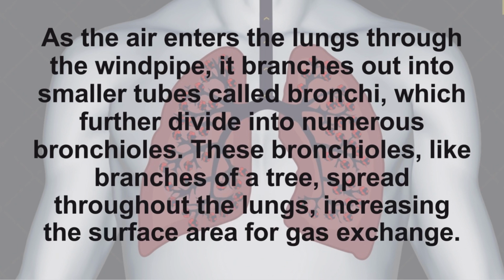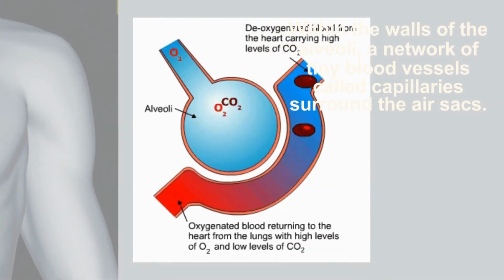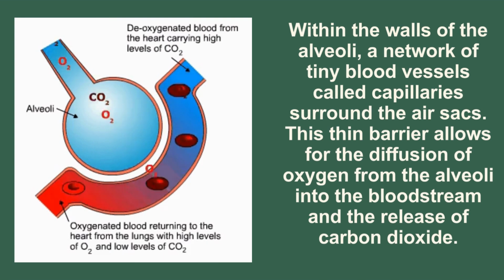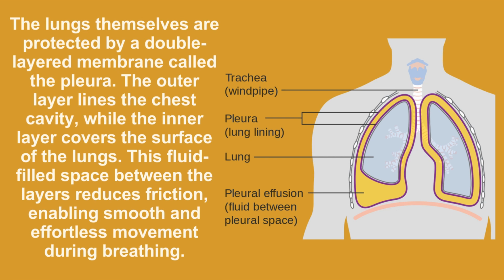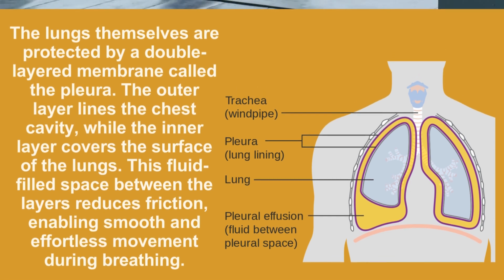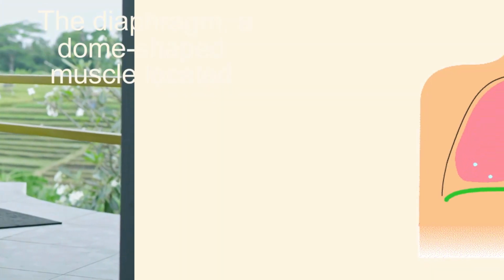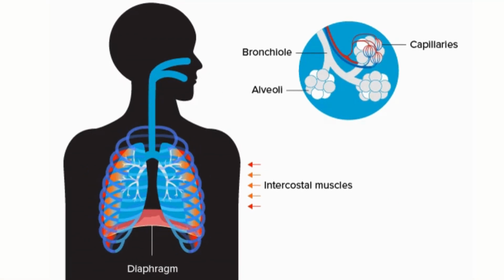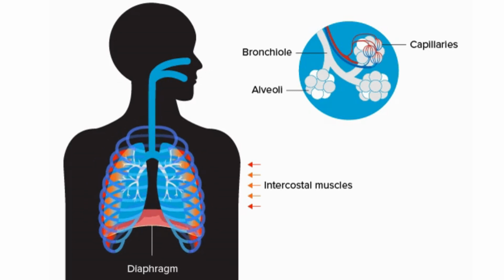Exploring the Wonders Within: Anatomy of Lungs | Applied Aspects Lecture 1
Welcome to Applied Aspects Lecture 1: Exploring the Wonders Within - Anatomy of Lungs! In this comprehensive educational video, we delve into the intricate details of the lungs, focusing on their anatomy to provide you with a deeper understanding of this vital respiratory organ. Throughout this lecture, we cover various aspects, including the structure and function of the lungs, their role in the respiratory system, and the physiological processes involved in respiration. We also touch upon key terms and concepts that relate to this topic, enabling you to grasp the core principles with ease. Our expert lecturer guides you through a visual journey, showcasing detailed diagrams and illustrations to aid your comprehension of the lungs' anatomy. You'll gain valuable insights into the lobes, bronchi, alveoli, and their intricate network responsible for oxygen exchange in the bloodstream. By watching this lecture, you'll acquire essential knowledge applicable to medical students, healthcare professionals, or anyone with a keen interest in understanding human anatomy. Whether you're a beginner seeking a solid foundation or a seasoned professional refreshing your knowledge, this video offers a comprehensive overview that caters to all skill levels. Prepare to be captivated by the intricate marvels of the lungs and their phenomenal functionality. Expand your knowledge and uncover the wonders that lie within this vital organ. Join us now for an enlightening journey into the Anatomy of Lungs!

"Welcome to 'Curious Cosmos' - your gateway to the wonders of the biological realm! Join us on an exhilarating expedition through the intricate world of life sciences. Our channel is dedicated to unraveling the mysteries of living organisms, delving into the complexities of the human body, exploring diverse life processes, and conducting captivating experiments that illuminate the marvels of biology.

At 'Curious Cosmos,' we embark on an immersive journey through science, seeking to inspire curiosity and ignite a passion for understanding the fascinating mechanisms that govern life. From the smallest microorganisms to the complexities of human anatomy, our engaging videos offer insightful explorations, educational insights, and enthralling experiments that captivate both the novice and the enthusiast.

Our tagline, 'Journey Through Science,' encapsulates our mission to take you on an awe-inspiring voyage, fostering a deeper appreciation for the interconnectedness and brilliance of life forms. Whether you're fascinated by the intricacies of cellular biology, intrigued by the functioning of organs, or curious about the wonders of evolutionary processes, 'Curious Cosmos' is your destination for enriching and enlightening content.

Prepare to expand your knowledge, feed your curiosity, and witness the magic of biology come alive.